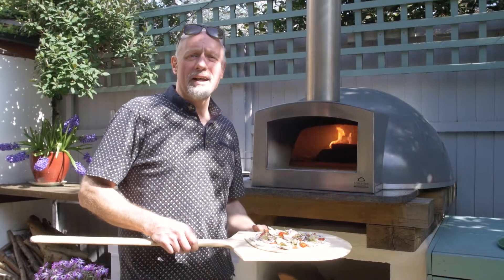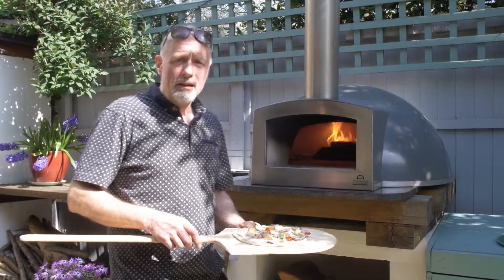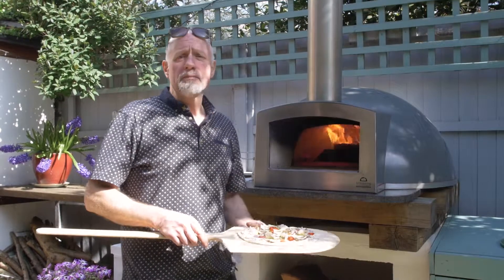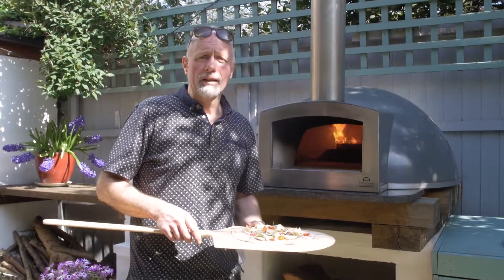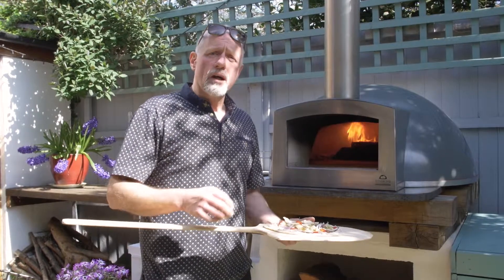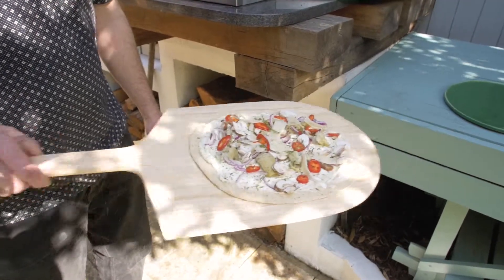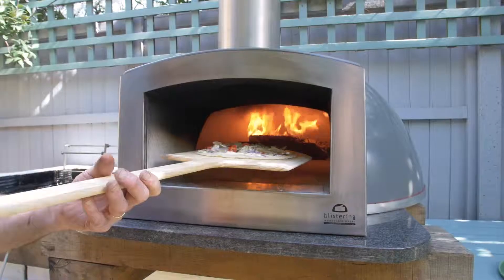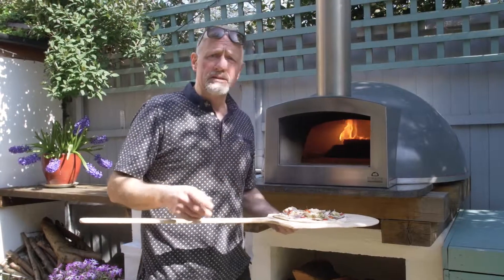PEEL Blistering Wood Fired Ovens 14 21 50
Nige From Blistering Wood Fired Ovens shows you how to use the Blistering Wooden Pizza Peel